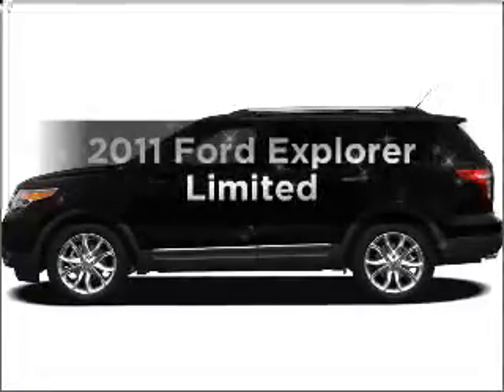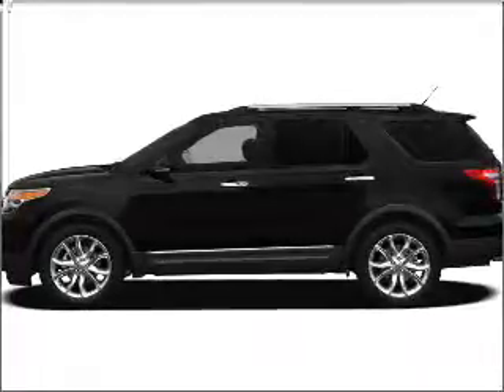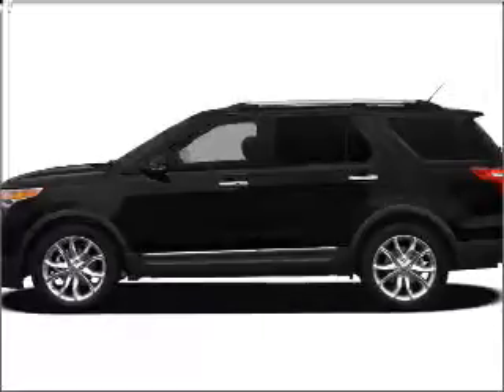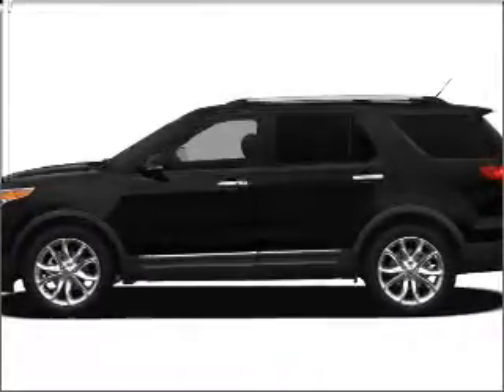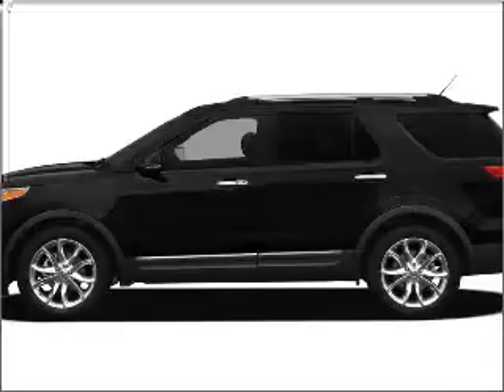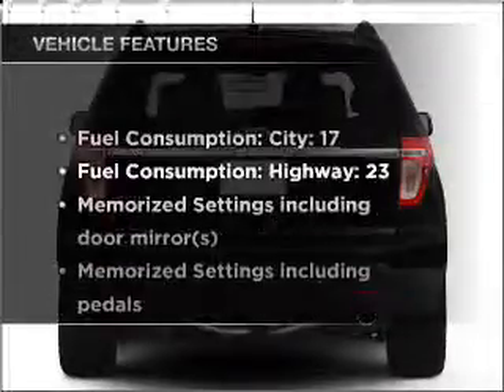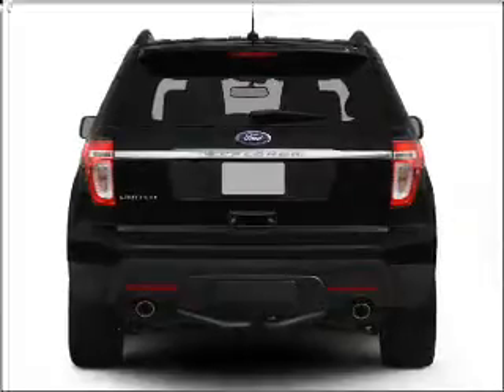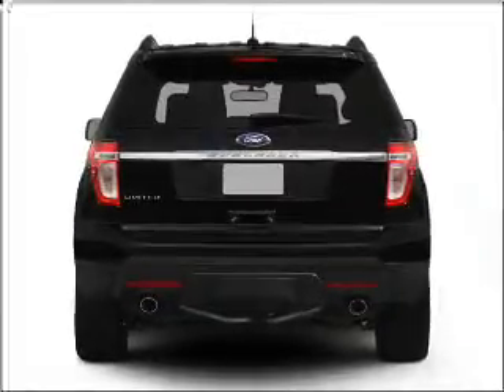2011 Ford Explorer - Mendham NJ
Year: 2011
Make: Ford
Model: Explorer
Trim: Limited
Engine: 3.5 liter 6 cylinder 24 valve
Transmission: 6-Speed Automatic
Color: Sterling Gray Metallic
Mileage:
Address:
102 East Main St